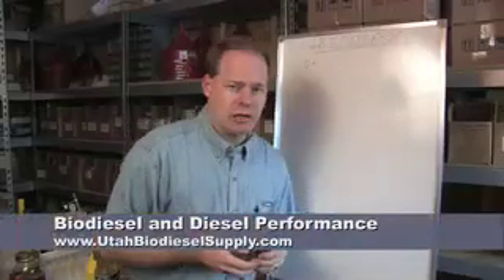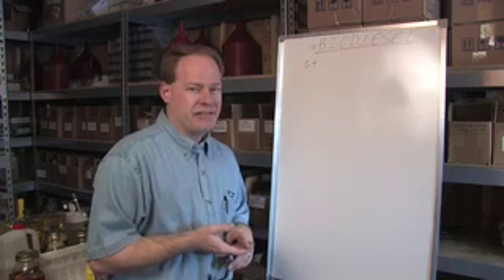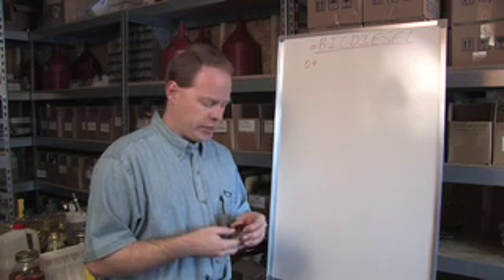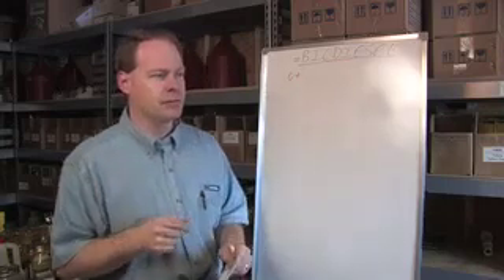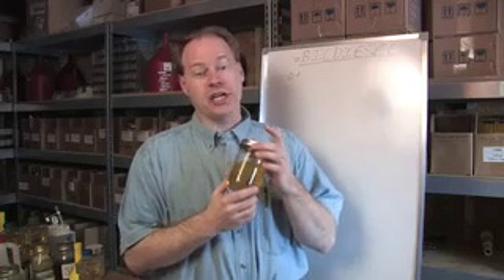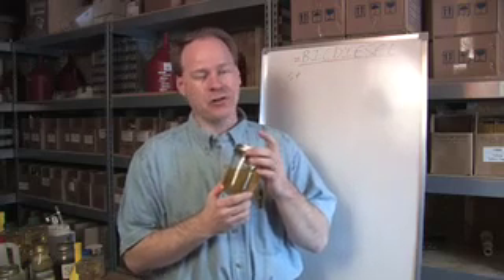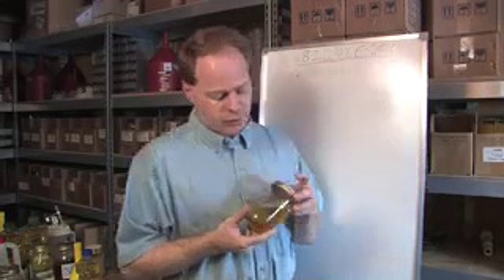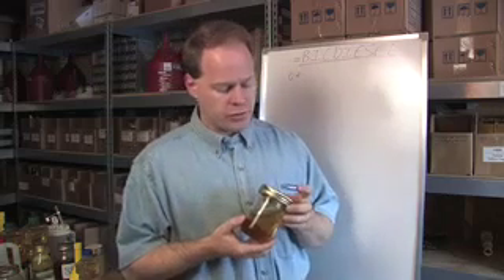Bio Diesel Performance | How Does Biodiesel Affect Vehicles?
Parley's Diesel Performance and Graydon Blair of Utah Biodiesel Supply answer some of the most commonly asked questions when it comes to biodiesel and diesel performance.  Graydon covers in detail what to expect when you run bio diesel in your rig whether its B20, B99 or B100.